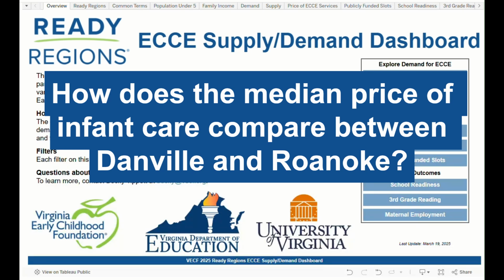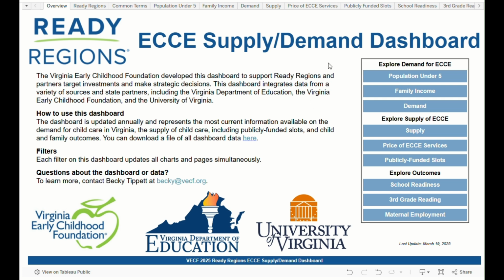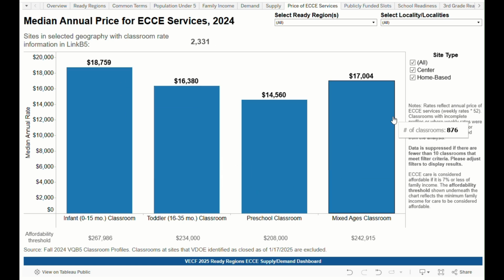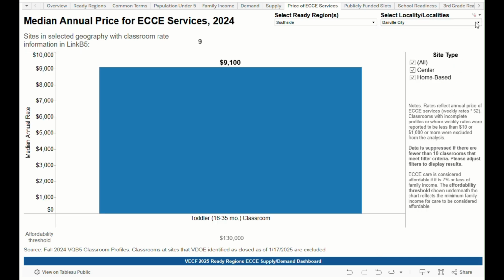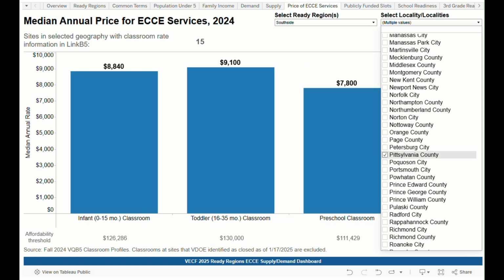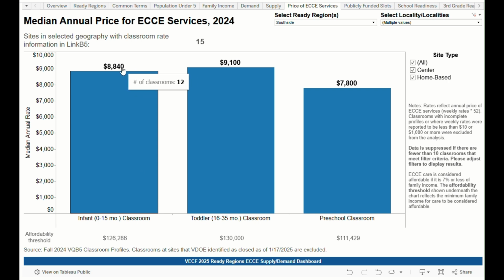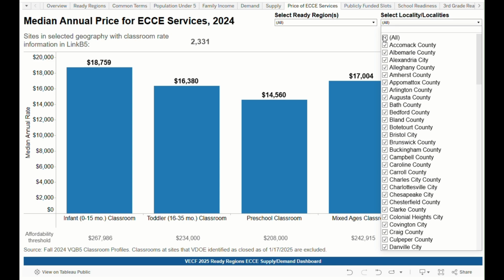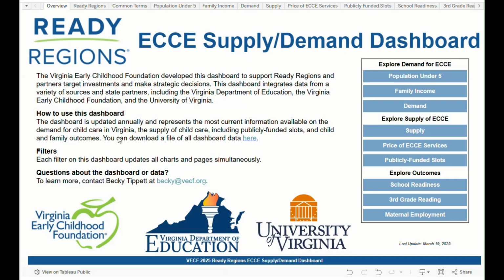How to compare price of care between localities